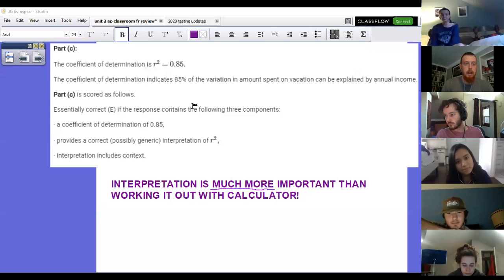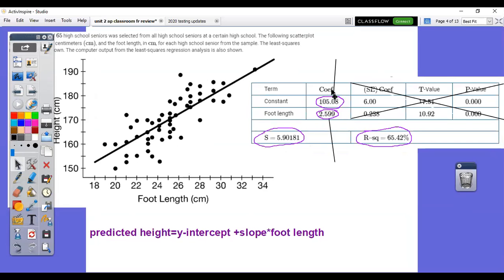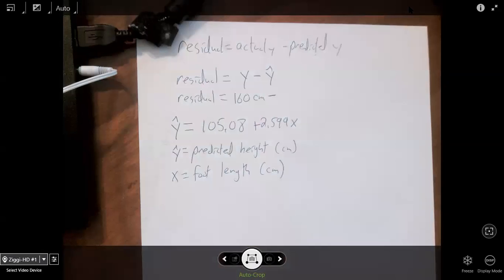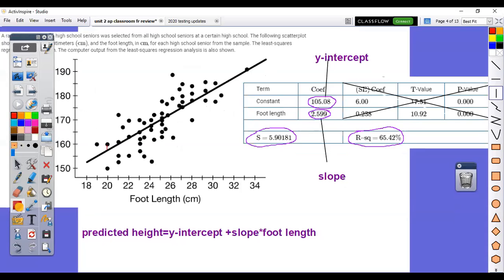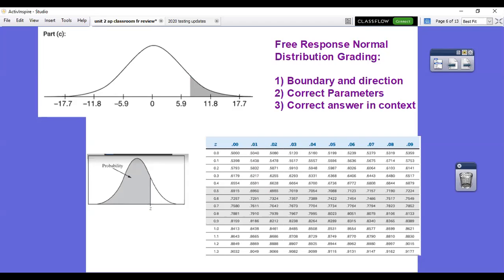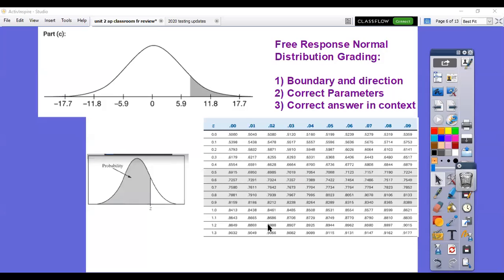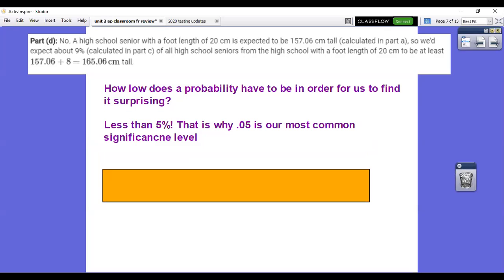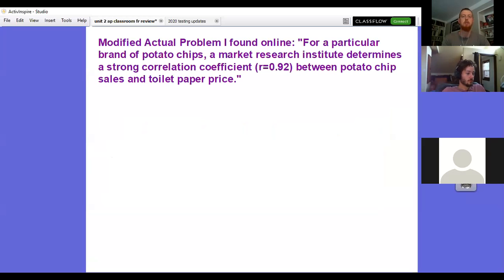ap stats online class 4 9